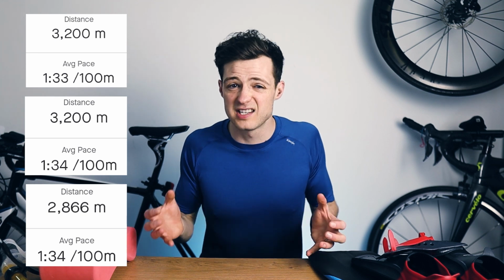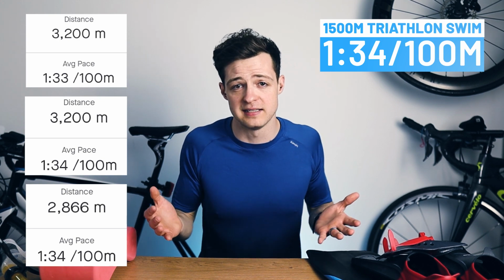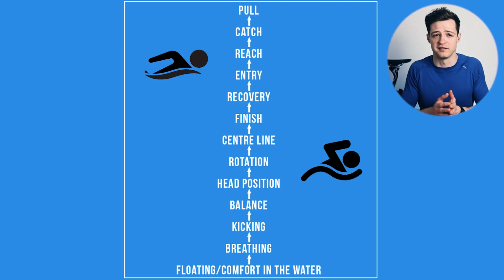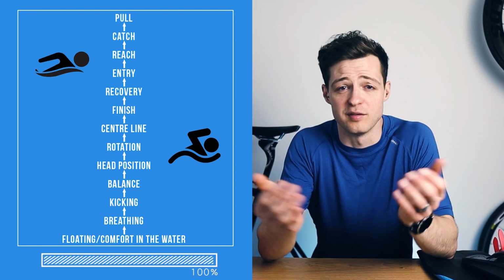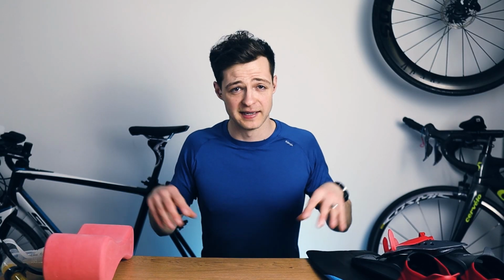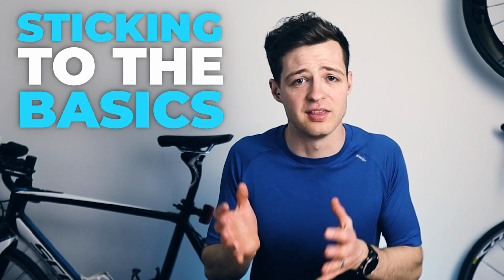How I Improved My Front Crawl (Freestyle) As An Adult BEGINNER!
👉 Boost your recovery with my free recovery nutrition guide! 💪

2:15 per 100m to 1:35 per 100m

This is how I improved my front crawl as someone who learnt to swim as an adult. In honesty, I had no idea how to swim freestyle. During my first swim leg in a triathlon relay I swam 750m at a pace of 2:15 per 100m. Months later, in a 70.3 triathlon I swam it at a pace of 2:05 per 100m.

Fast forward to today and my current best swim was during an Olympic distance triathlon when I swam it at a pace of 1:34/100m. In this video I go through how I improved my freestyle stroke as an adult, and talk about how to improve your front crawl and technique. Hopefully this video will give you some swim motivation to try to get better at front crawl, and you can use my tips for swimming freestyle.

Since this is a nutrition channel primarily, I also go through some nutrition tips for swimming to make sure that you get the most out of your sessions!

It's been a tough journey, but also a lot of fun too!

I'm a Level 2 Triathlon Coach but I'm by no means a swimming expert - but I hope I can pass on some wisdom for swimming to help you improve too!

The aim of this channel is provide free nutrition advice to triathletes and any other athlete who might find it useful. That won't change, but if you want to help me to create these free videos then I would really appreciate it :)

00:00 Introduction
01:12 The swim ladder
03:17 Slower to get faster
05:01 No such thing as an easy swim
06:36 Pool toys
08:08 Get a camera involved
09:44 Why nutrition is important for swimming

Hi! I'm James. I'm a Sport and Exercise Nutritionist and I make videos on nutrition to give people simple, clear and easy to use information on a range of subjects. I focus on triathlon and how triathletes can use nutrition to help properly fuel their training and racing.

In my day job I work as an Advanced Clinical Practitioner in General Practice, or Family Medicine for those of you not in the UK, and work in a busy NHS GP practice. I'm a Specialist Paramedic by background and have full independent medicine prescribing rights.

Advanced Clinical Practitioner in Family Medicine, BSc, PGCert
Registered sport and exercise Nutritionist (SENr)
Advanced Diploma of Nutrition, MSc Sport and Exercise Nutrition
Nutrition Consultant for Hurry The Food Up
Great Britain Age Group Triathlete
Qualified L2 British Triathlon Coach

Unless otherwise clearly stated, this information is more suited to adults as under 18s have different requirements and considerations. I'm happy to answer any questions you might have as an individual though!